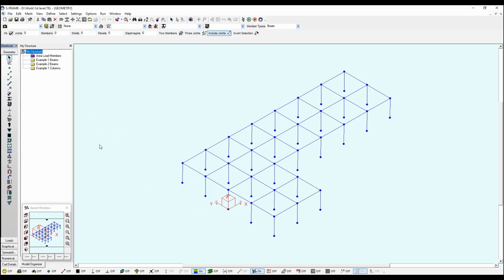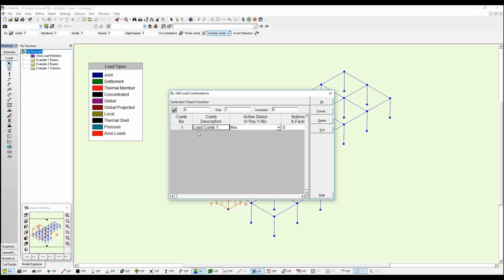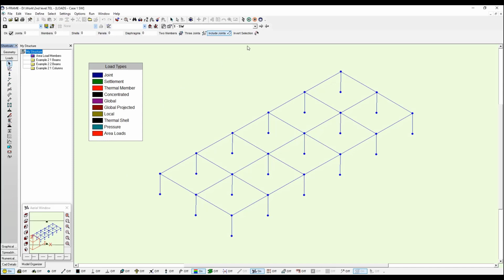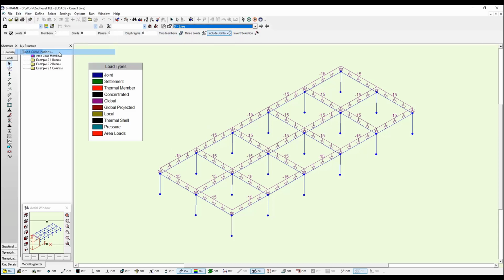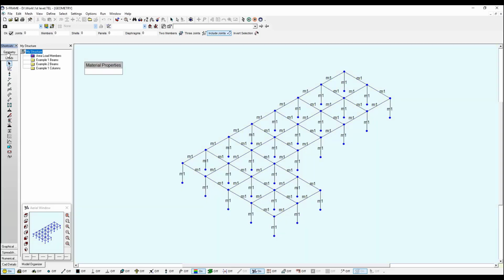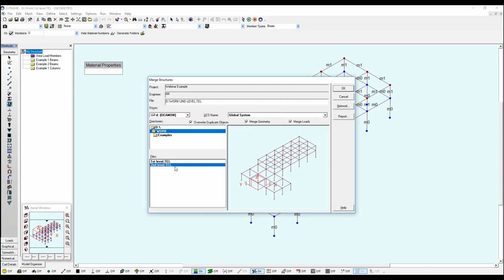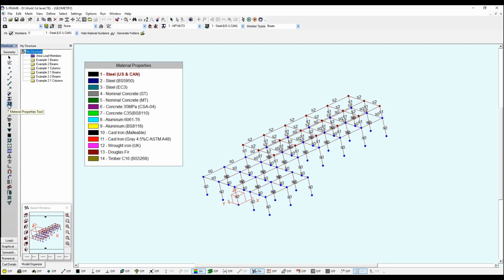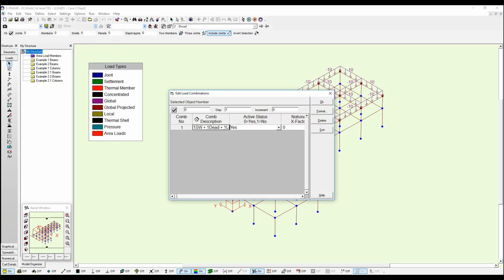S-FRAME 2022 - How to use the Merge Tool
In this video we will see some of the advantages of using the Merge Tool in S-FRAME. For instance, we will show how to use the Merge Tool to combine two different model's Geometries/Loading in S-FRAME